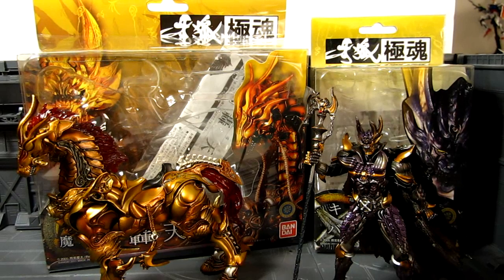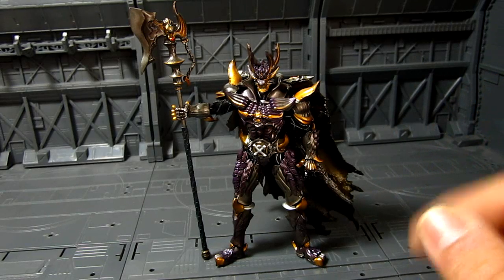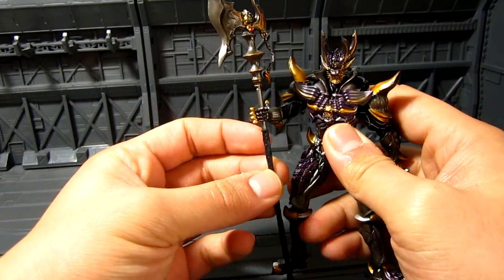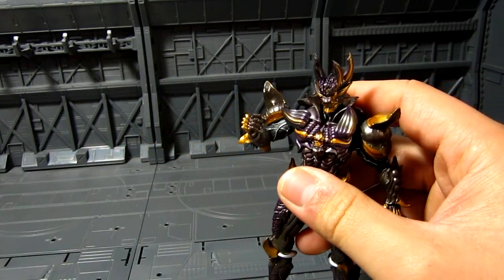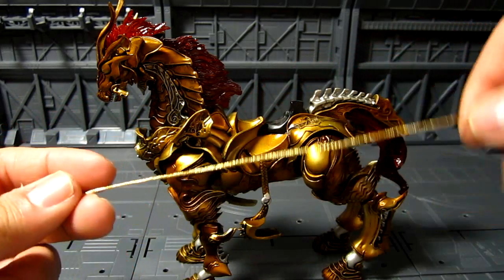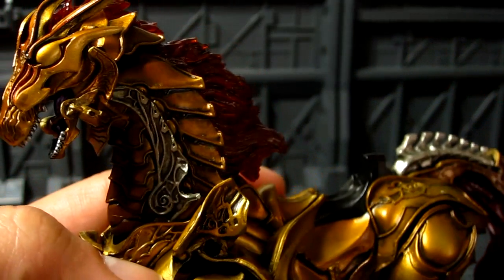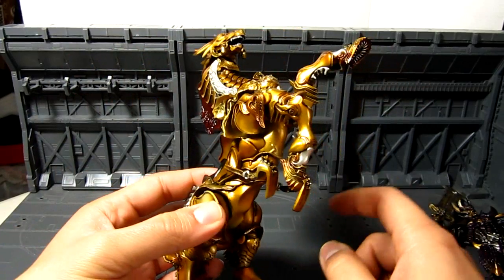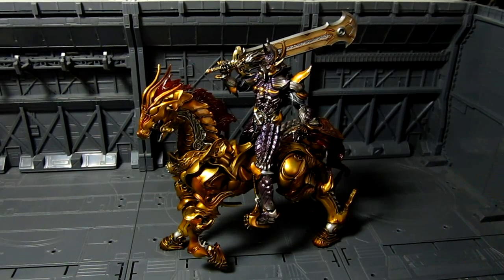SIC Kawamii Tamashii Garo Dark Knight Kiba & Madou Horse Gouten Review